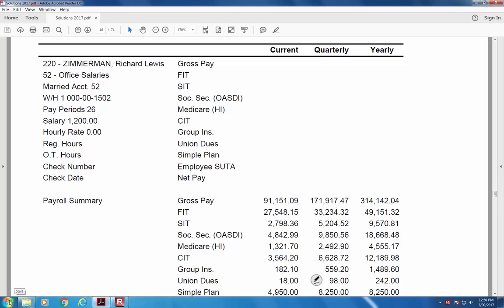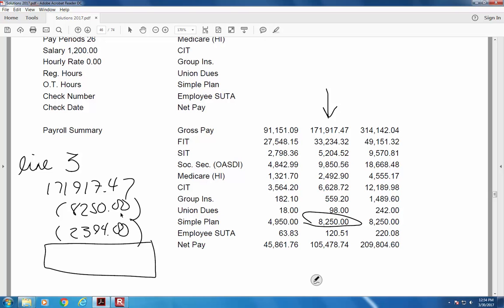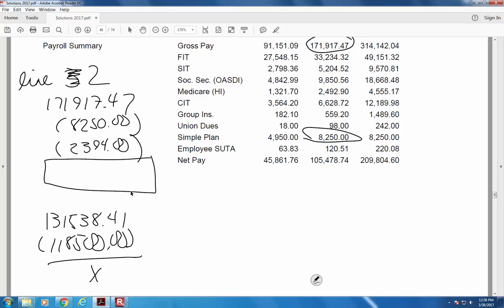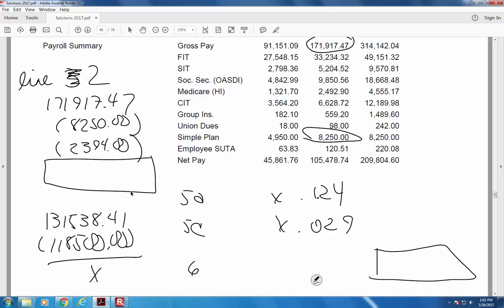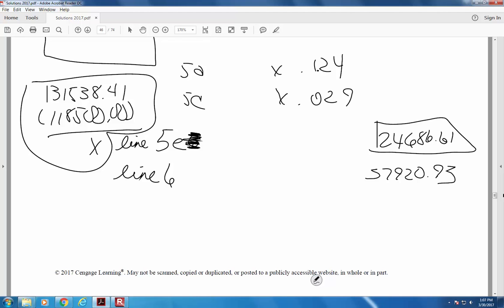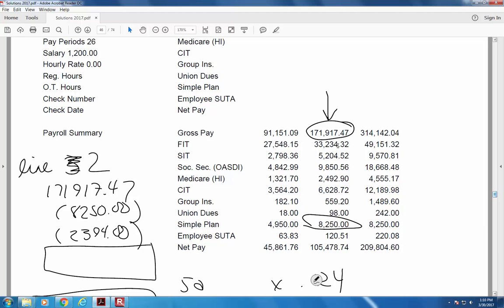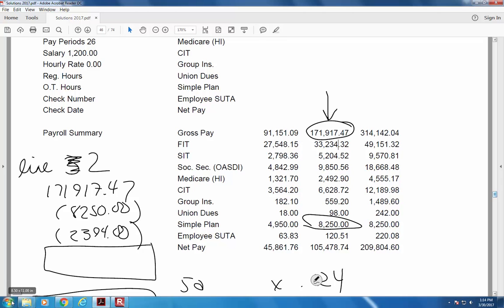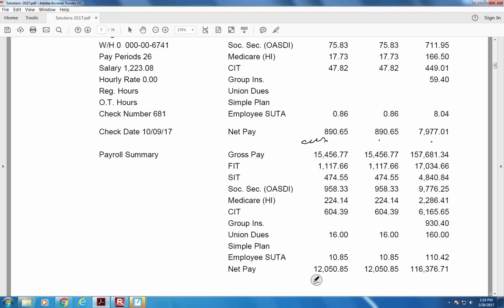Payroll Tax Returns